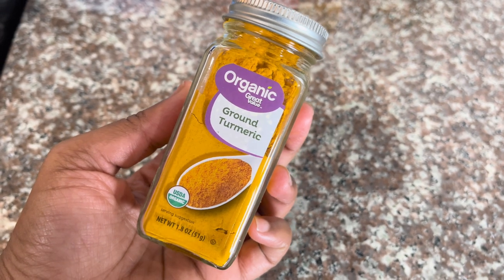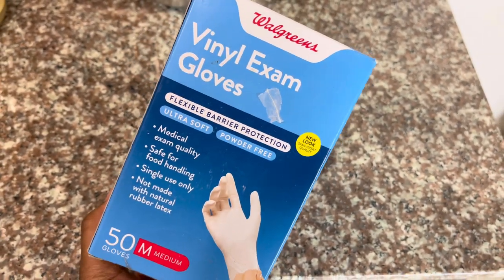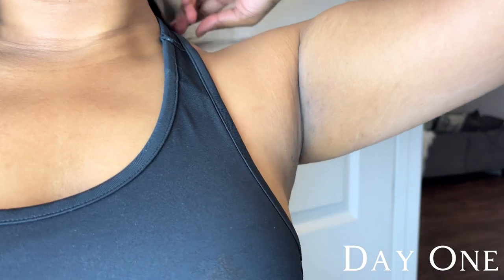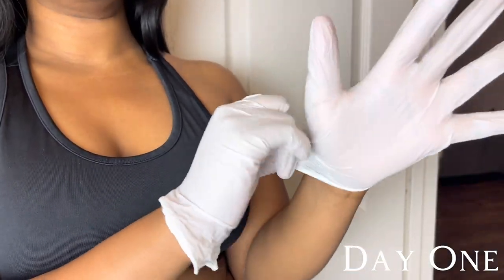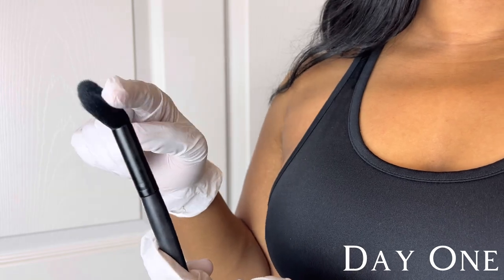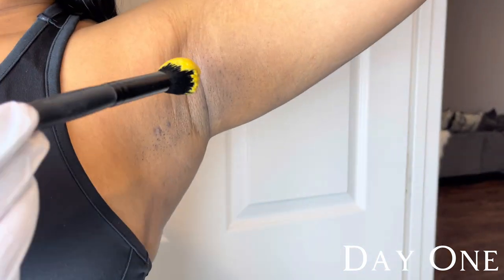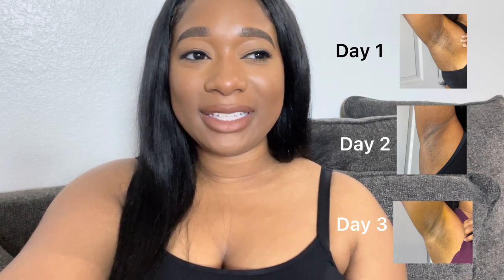Trying to Lighten my Underarms Using Victoria Victoria’s Tutorial | Before and After Pictures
Hey guys! If you’ve watched my underarm waxing video then you probably heard me talk about my concerns with dark underarms. I’ve literally been dealing with this issue my entire life and being a cheerleader all throughout high school it was ALWAYS an insecurity of mine. I ran across this tutorial on how to lighten your underarms by Victoria Victoria and put it to the test! This is my HONEST review of how it all went✨

Reference Video by Victoria Victoria👇🏾

How To Wax your Underarms At Home Video👇🏾

Social Media-

My info:
Height- 5’2
Shirt size- Medium/Large
Pants size- 10/Large
Shoe Size- 8 women